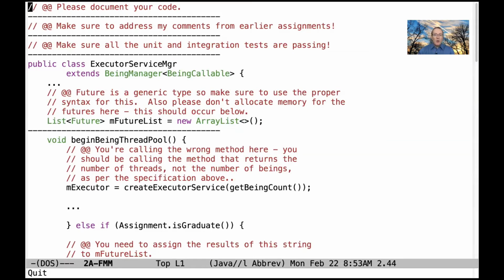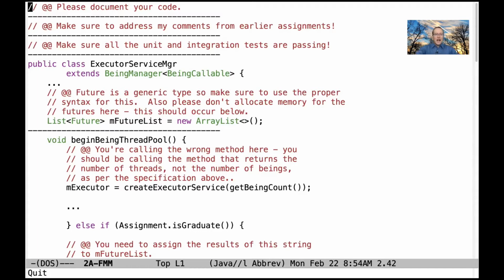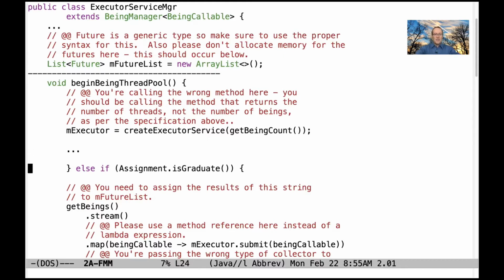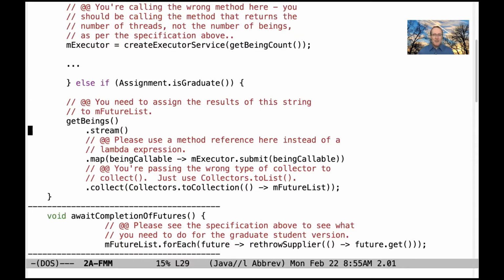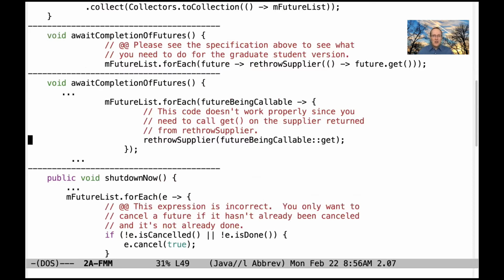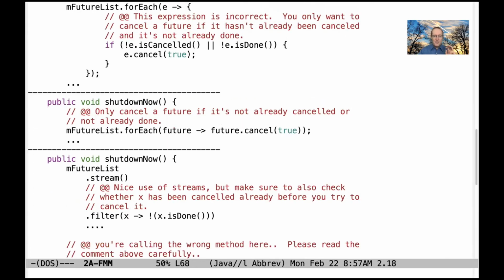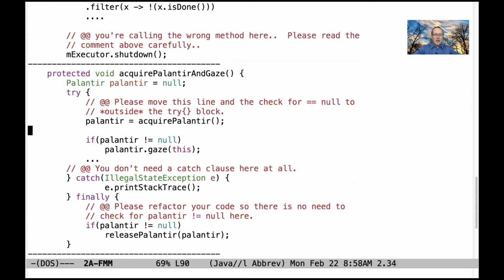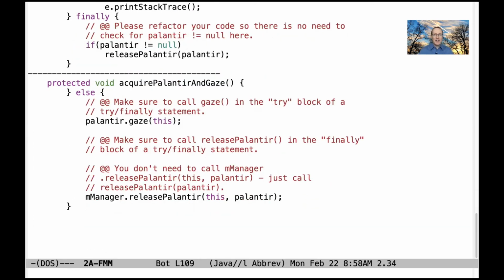Early Analysis of Frequently Made Mistakes in Assignment 2A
This video walks through the initial group of frequently made mistakes I encountered when reviewing assignment 2a submissions.